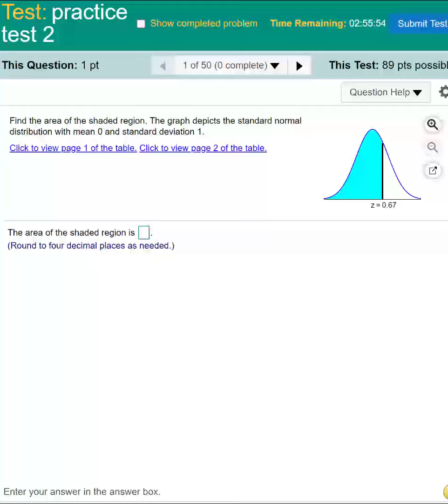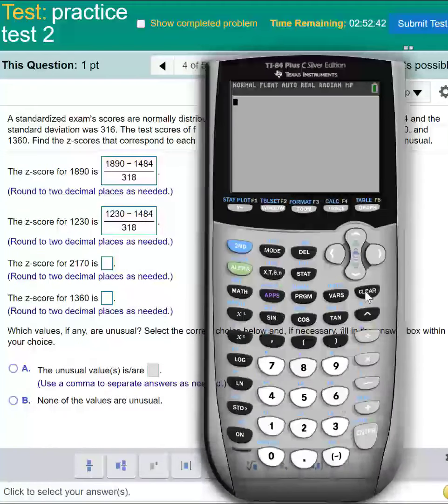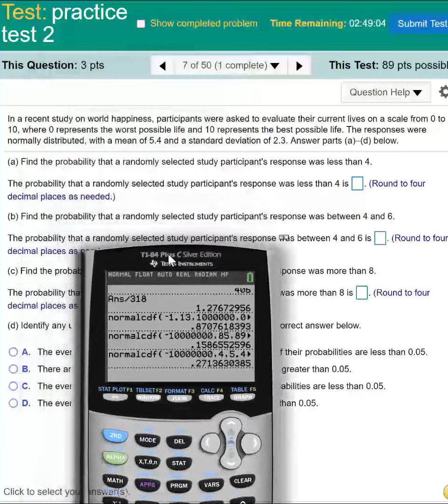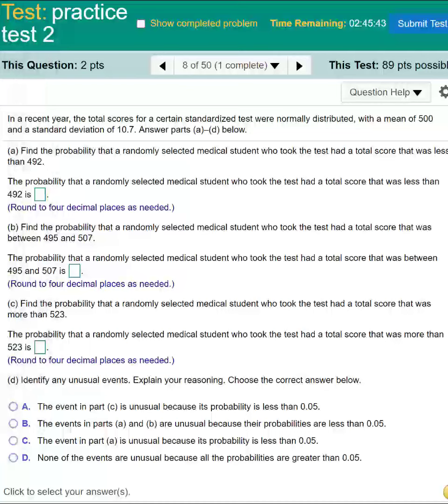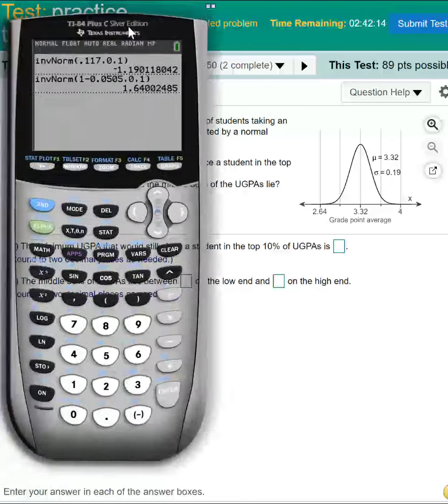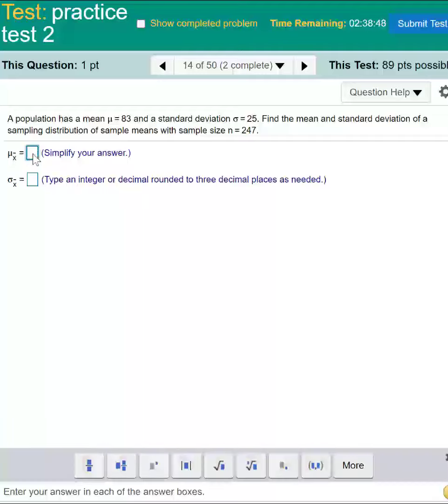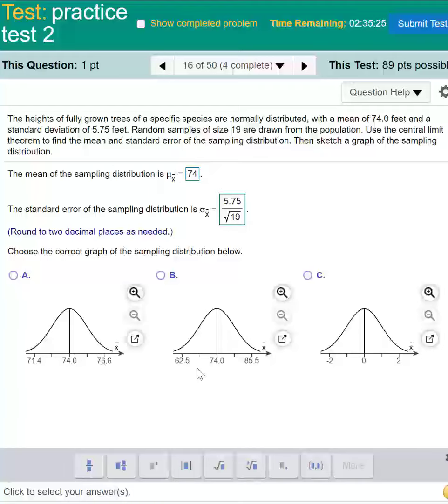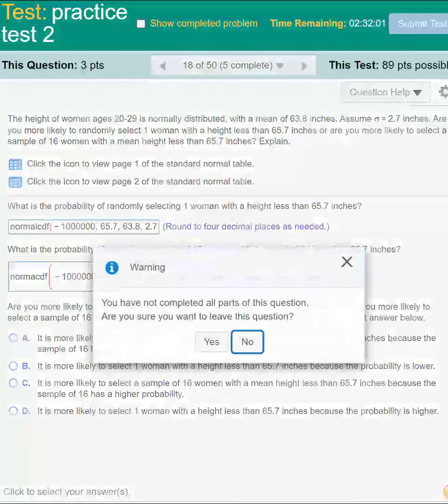Test 2 Study Guide - Part 1 [ch 5]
Test 2 study guide